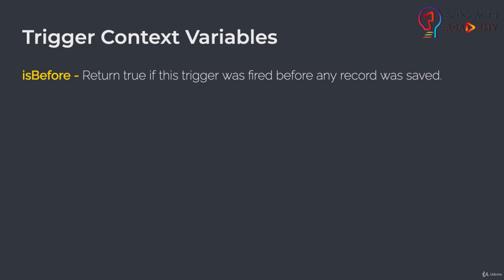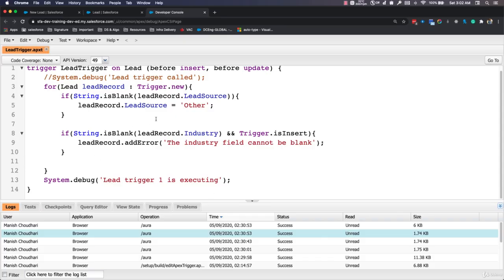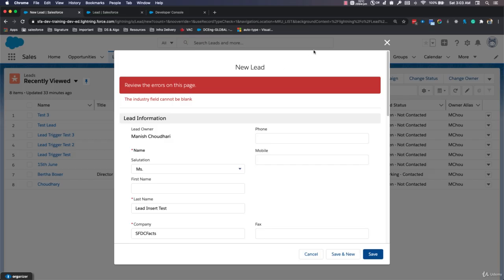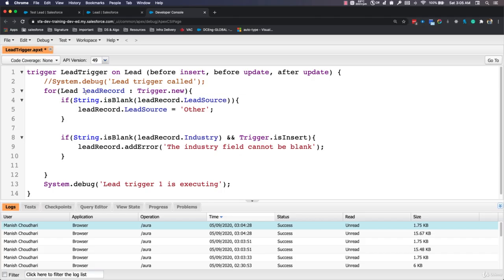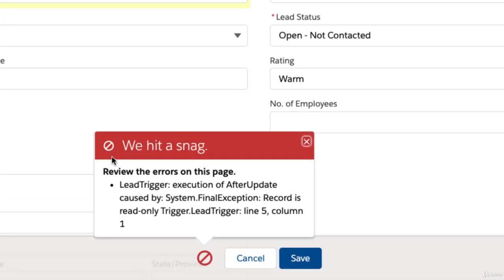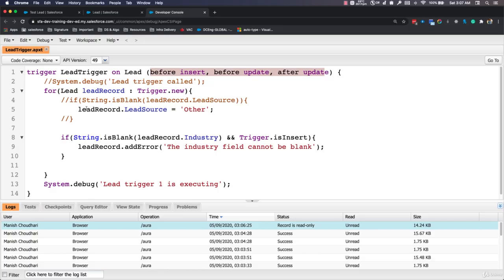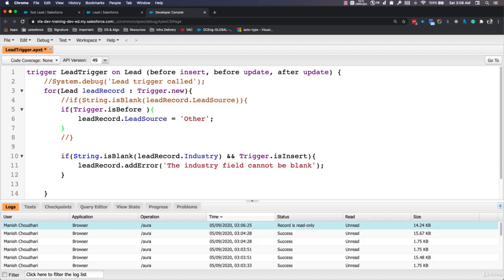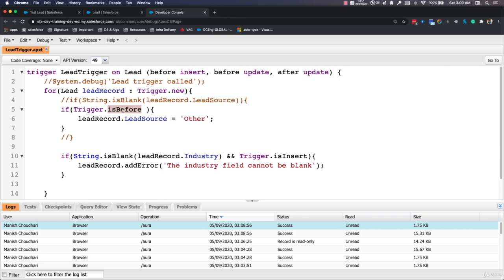9 Trigger Context Variables Part 2